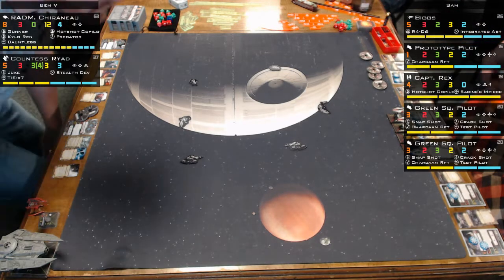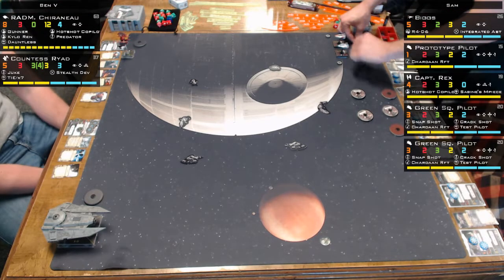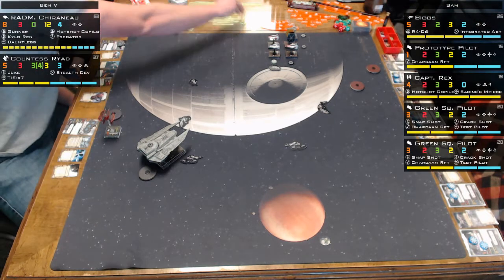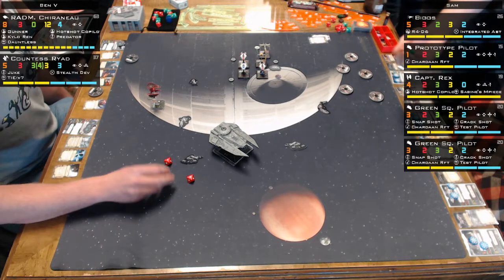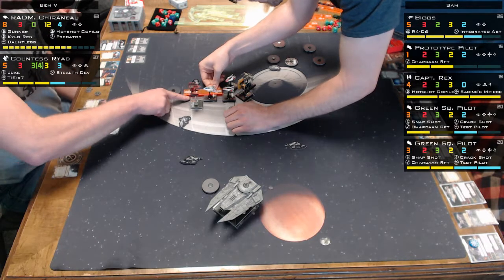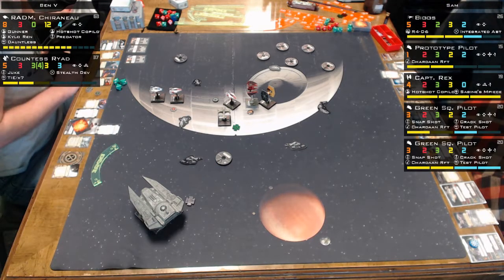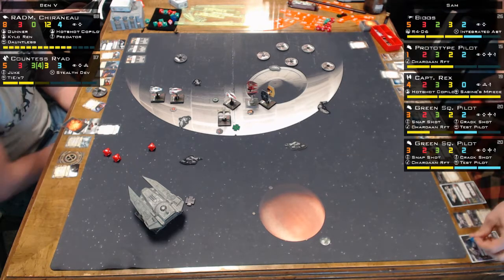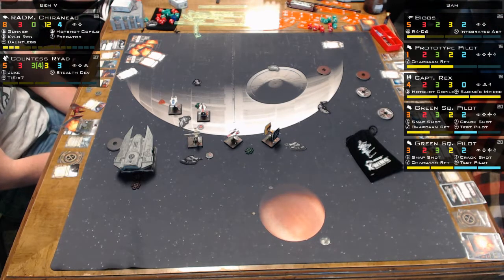March 25th Tournament Round 2 of 4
Ben V flying
Decimator
Tie Defender

Samwise flying
X-wing
3 A-wings
Tie Fighter